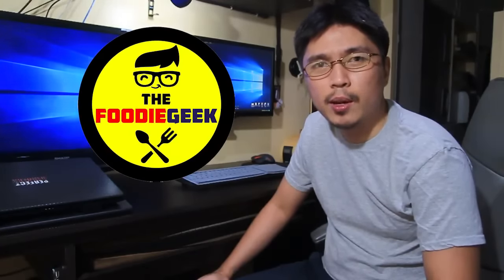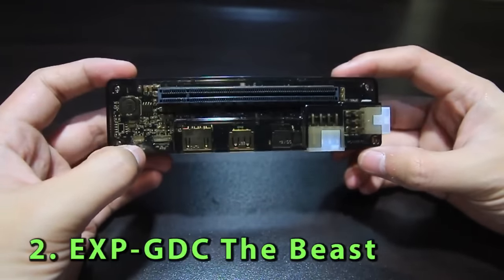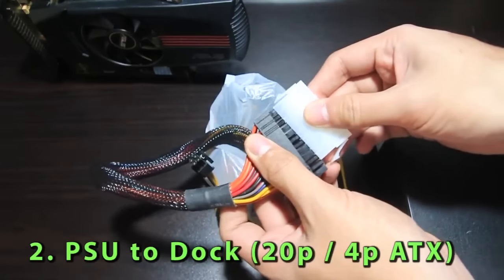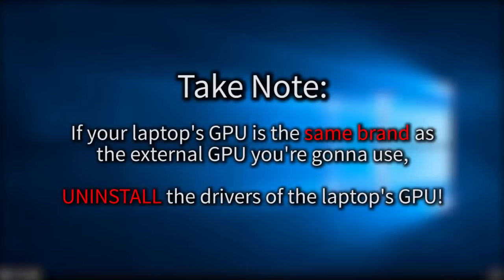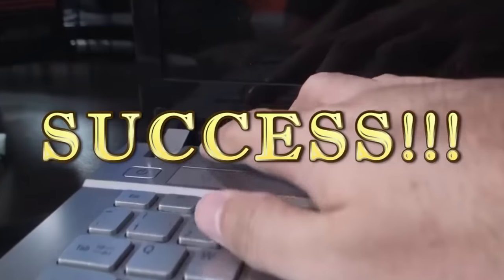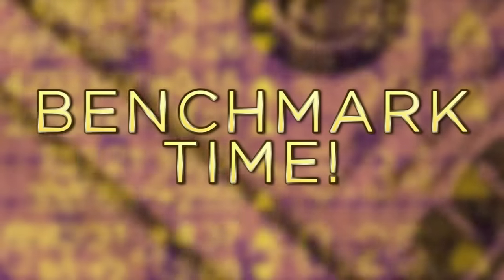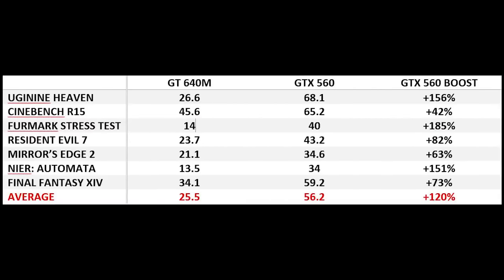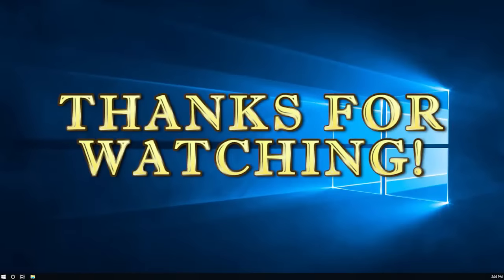Desktop GPU on Your Laptop for CHEAP!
Laptops are known for mobility, but at the cost of performance. In the world of gaming, wouldn't it make sense to have the option to boost your laptop's performance with desktop hardware? Here's how to use a desktop GPU on your laptop!